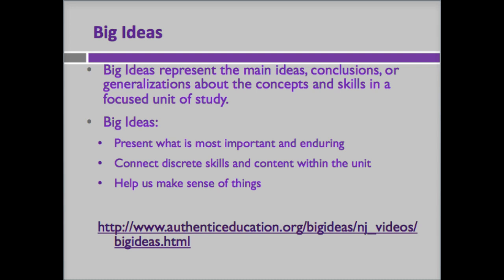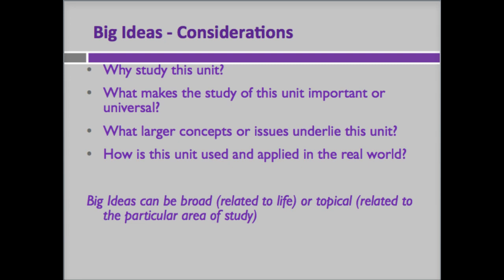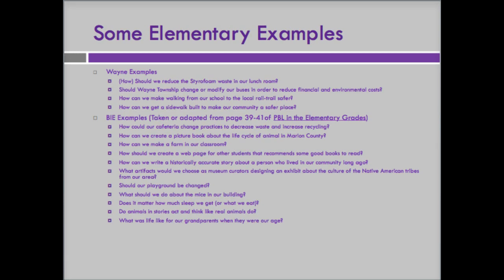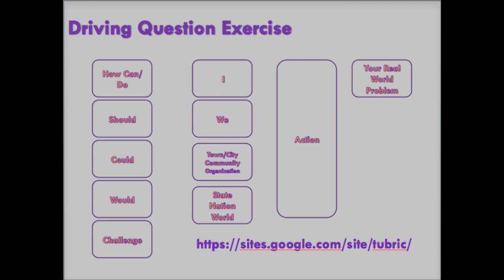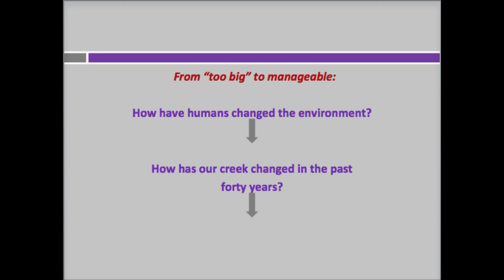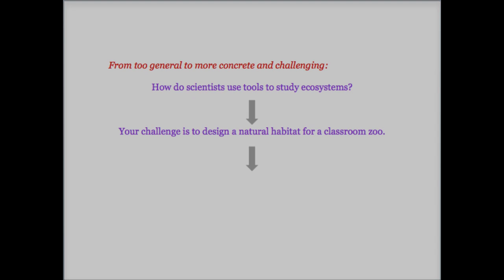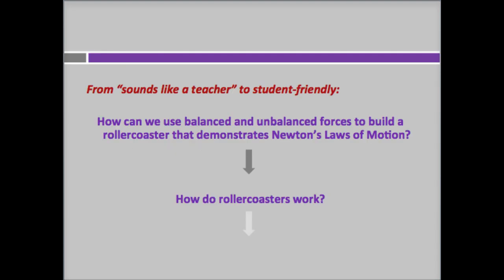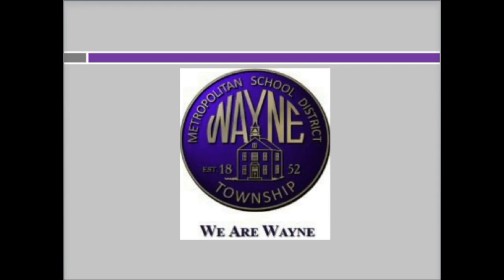Crafting the Driving Question of Challenge